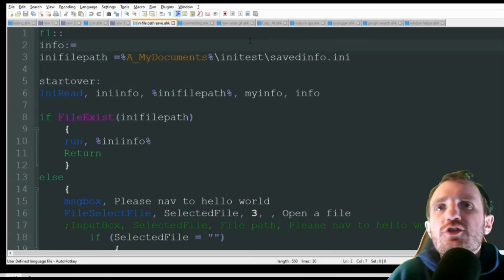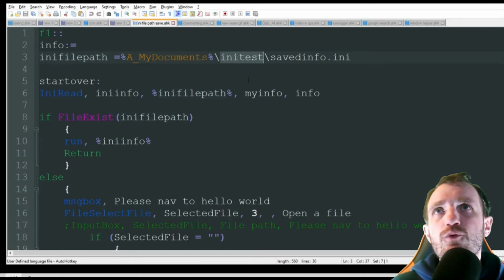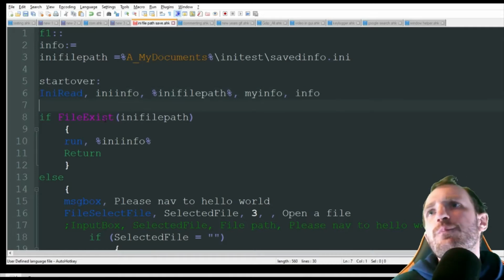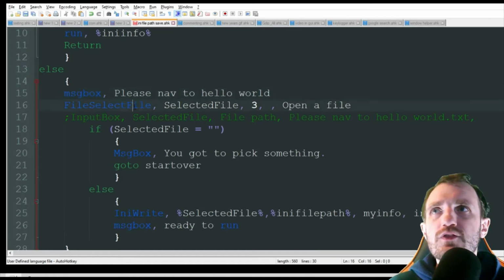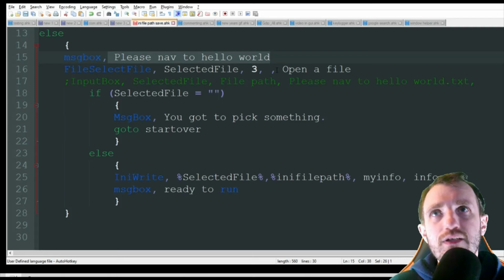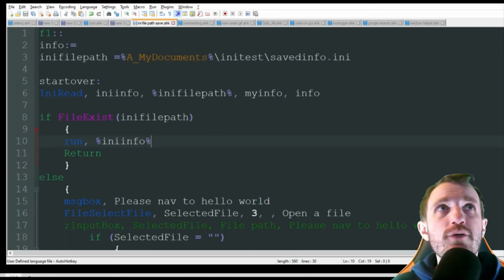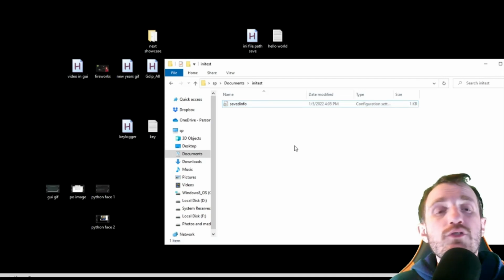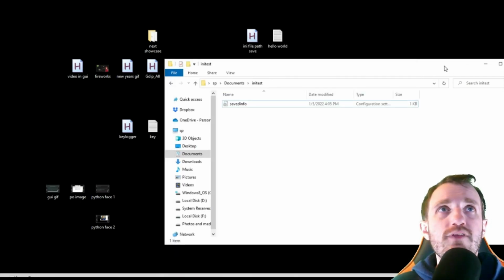AutoHotkey INI 6 - Let The User Pick File Paths and Save It